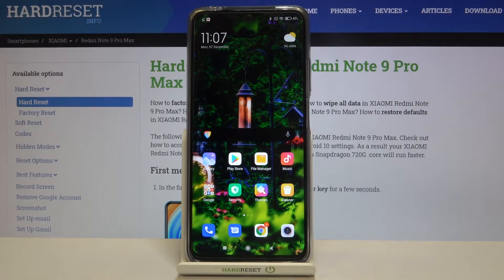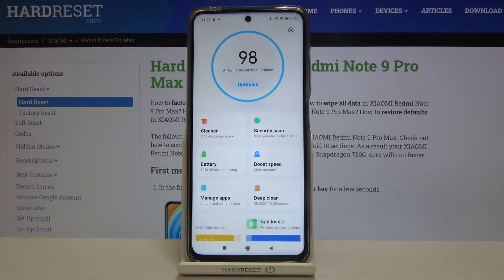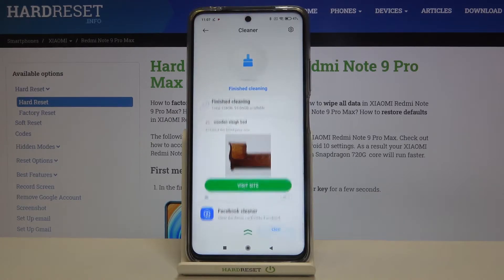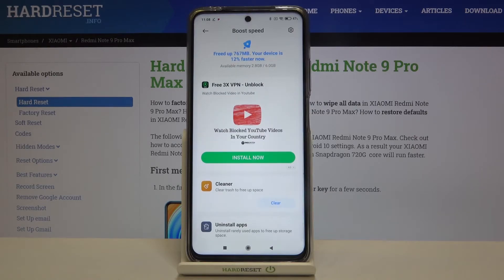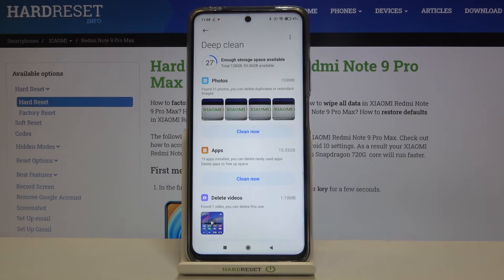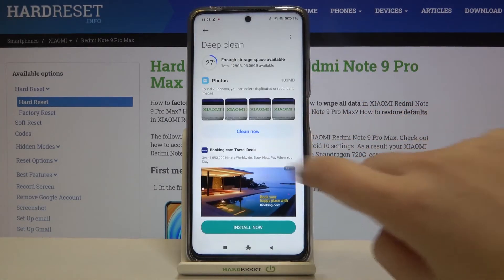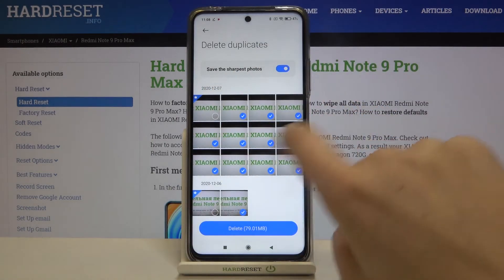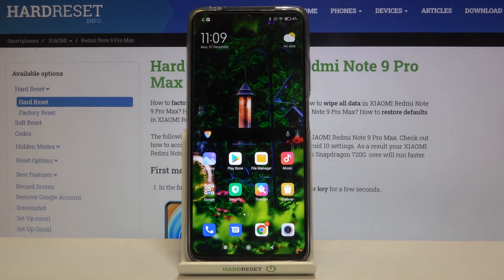How to Speed Up in XIAOMI Redmi Note 9 Pro Max - Remove Junk Files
Check out more info about XIAOMI Redmi Note 9 Pro Max:
Interested in how to remove junk files in XIAOMI Redmi Note 9 Pro Max? Are you wonder how to speed up XIAOMI Redmi Note 9 Pro Max? We would like to present the tutorial, where we show you how to optimize XIAOMI Redmi Note 9 Pro Max performance. If you want to check out how to boost your Xiaomi device, stay with us and learn how to get access to the settings that allow you to remove junk files in XIAOMI Redmi Note 9 Pro Max successfully. Let’s follow the presented guide and without any problem, speed up XIAOMI Redmi Note 9 Pro Max. Visit our HardReset.info YT channel and discover many useful tutorials for XIAOMI Redmi Note 9 Pro Max.

How to boost XIAOMI Redmi Note 9 Pro Max? How to clean up XIAOMI Redmi Note 9 Pro Max? How to remove junk files in XIAOMI Redmi Note 9 Pro Max? How to speed up XIAOMI Redmi Note 9 Pro Max? How to refresh XIAOMI Redmi Note 9 Pro Max? How to optimize XIAOMI Redmi Note 9 Pro Max?